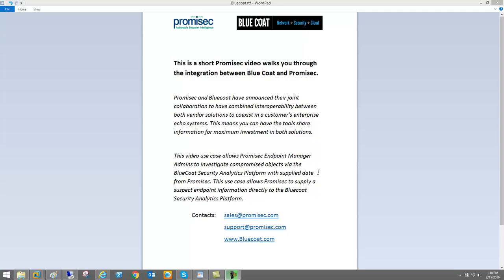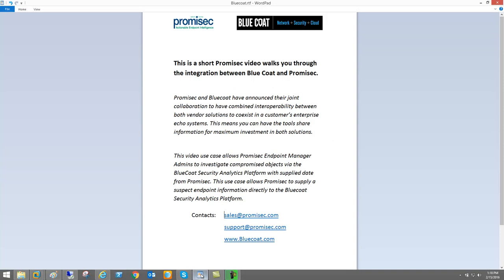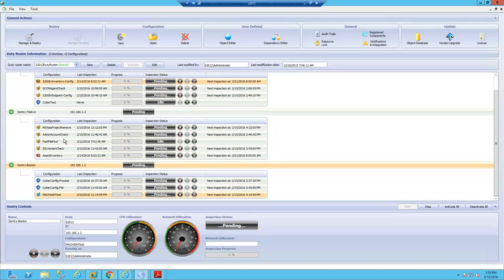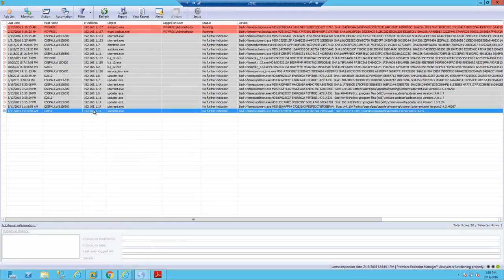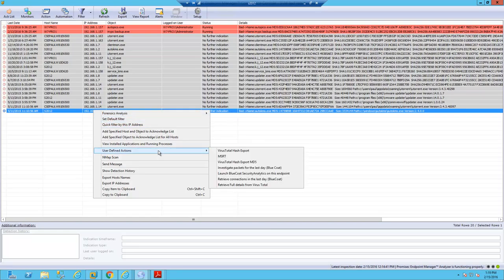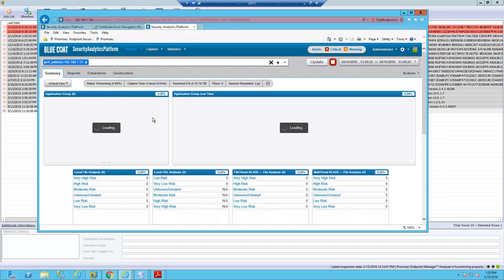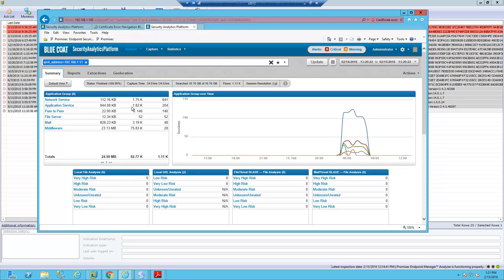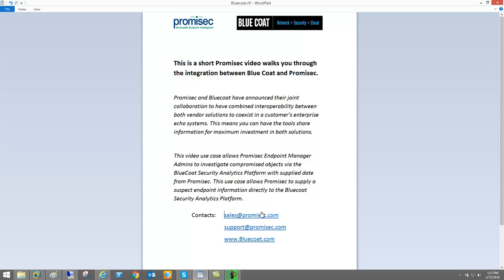Blue Coat Security Analytics Platform integrates with Promisec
This video use case allows Promisec Endpoint Manager Admins to investigate compromised objects via the BlueCoat Security Analytics Platform with supplied data from Promisec. This use case allows Promisec to supply a suspect endpoint information directly to the Bluecoat Security Analytics Platform for further analysis.